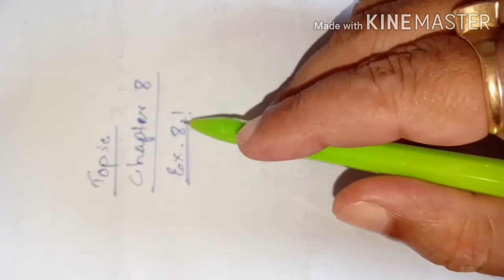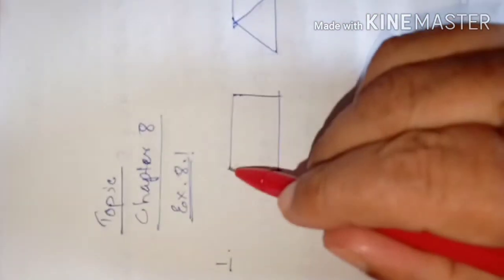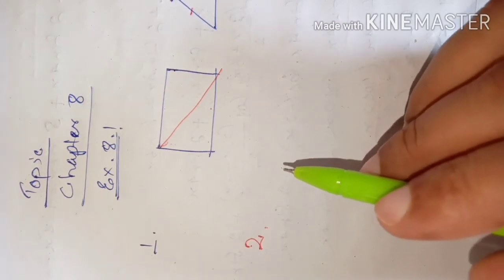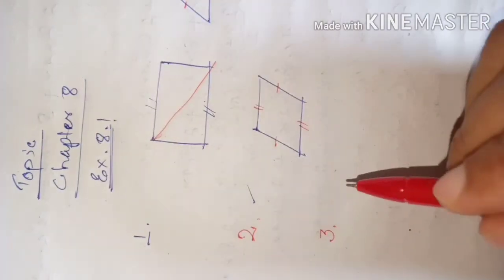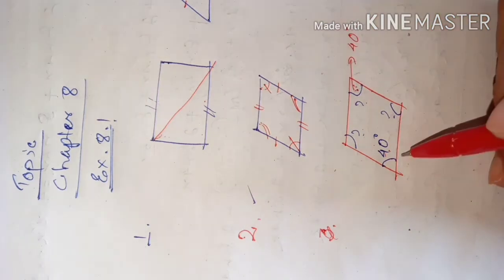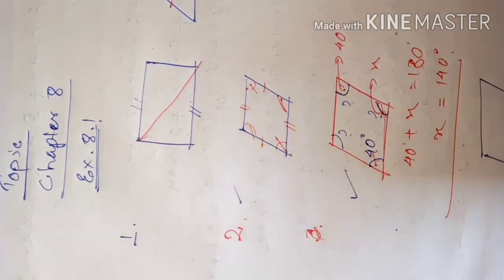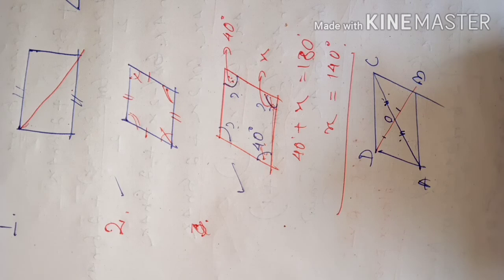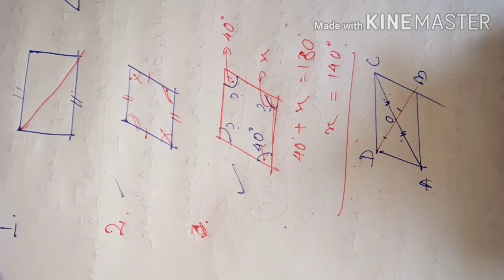CLASS 9 MATHS CHAPTER 8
Revision for Test( Quadrilateral)